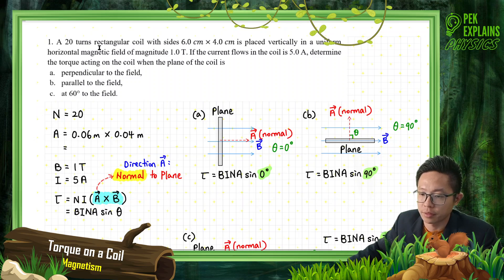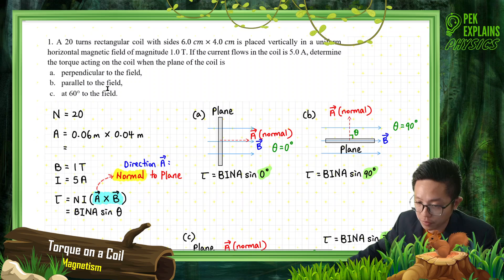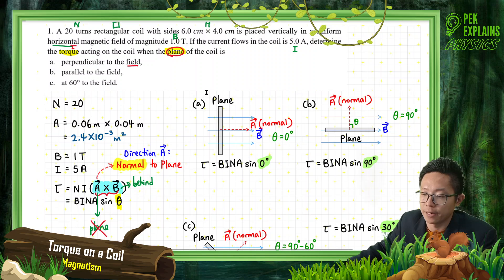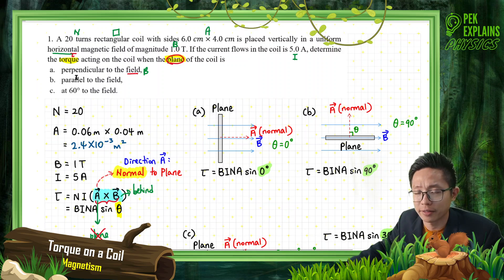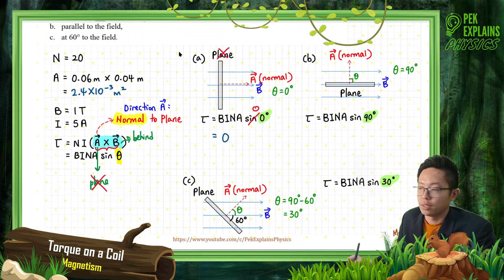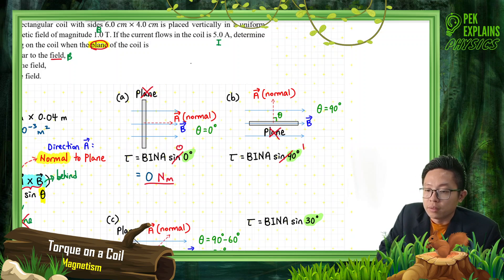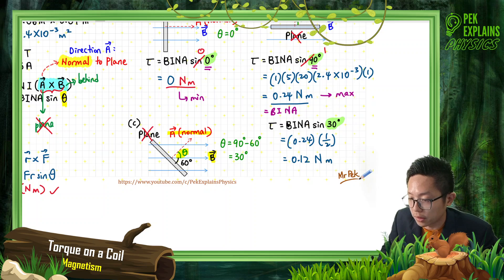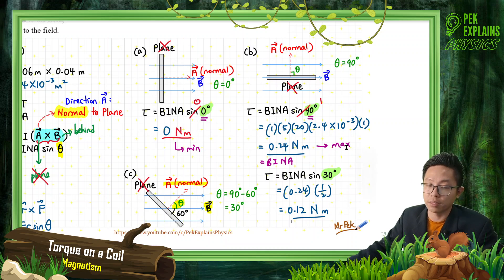Matriculation Physics: Torque on a coil (Q1)